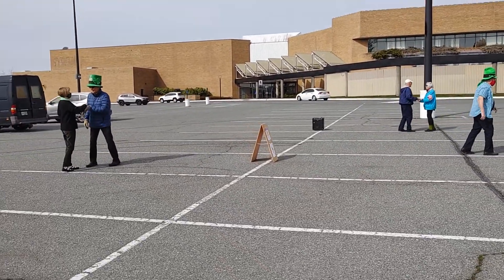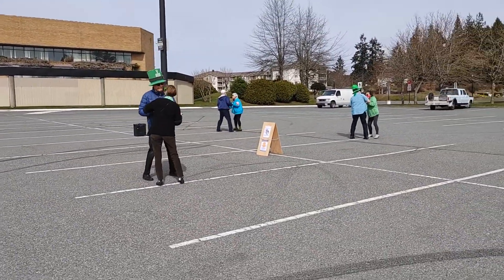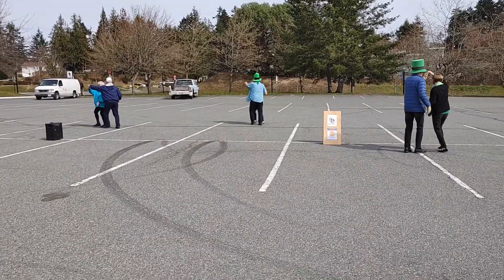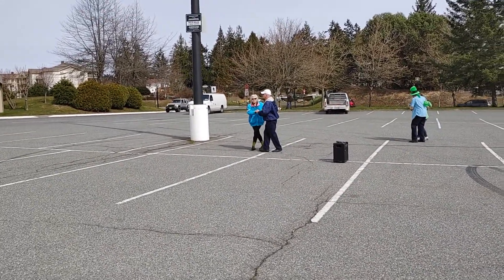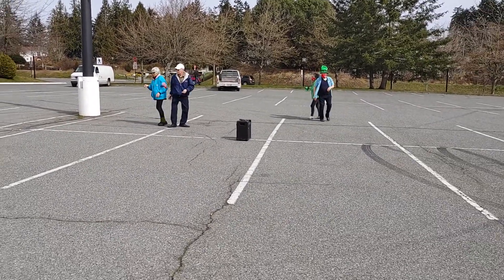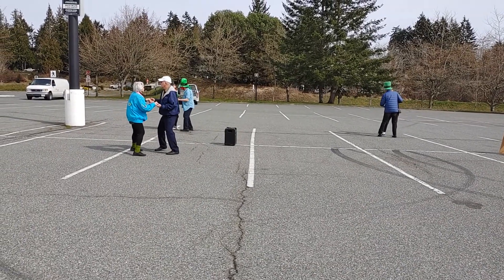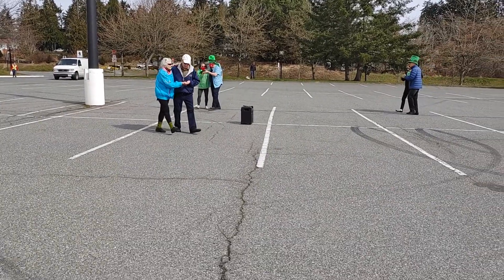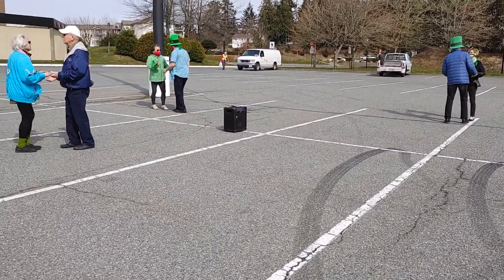Ain't nobody here but us chickens